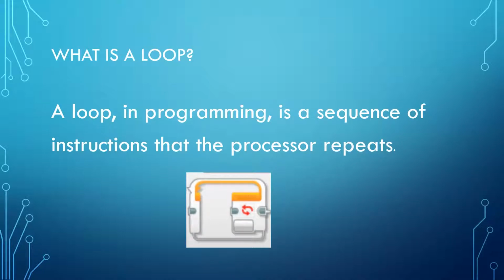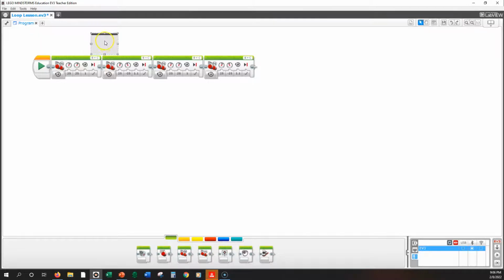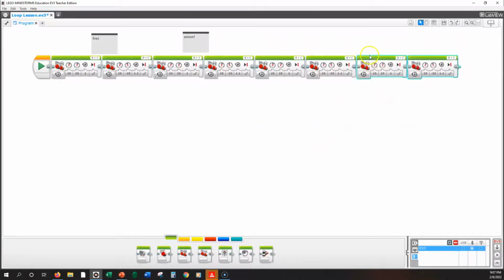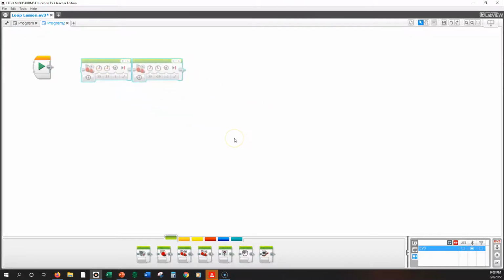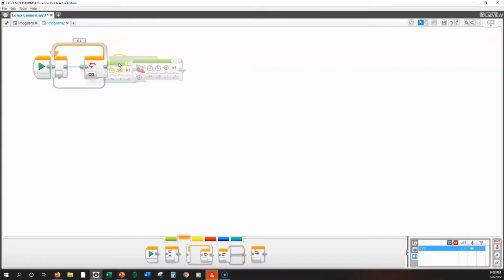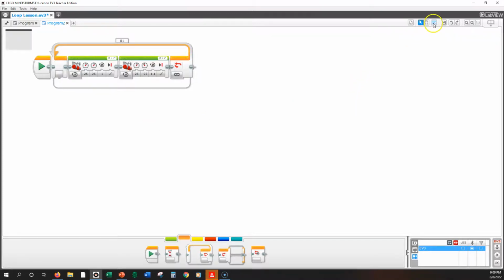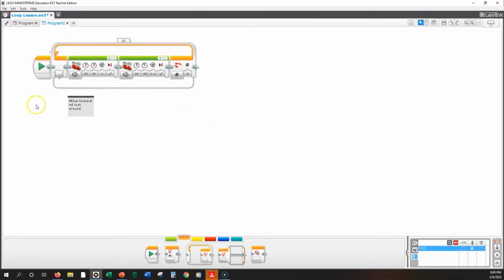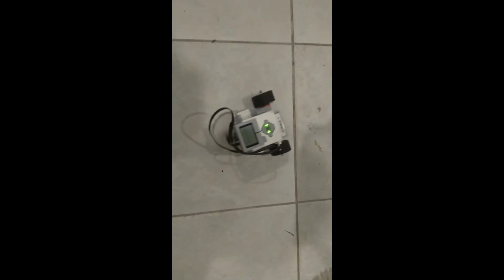Loop Lesson EV3 G